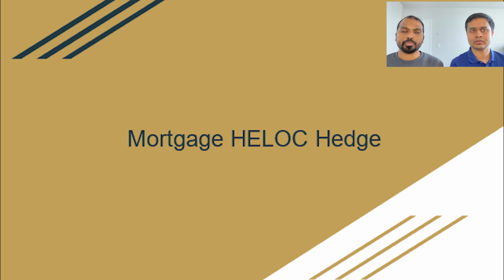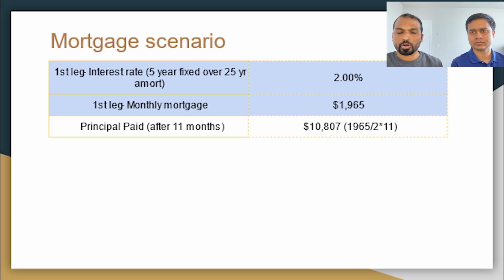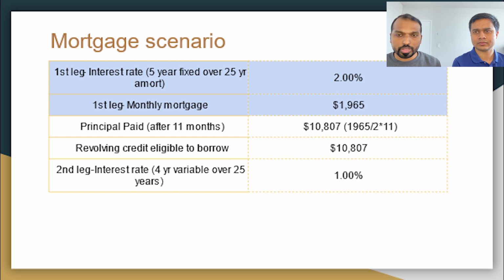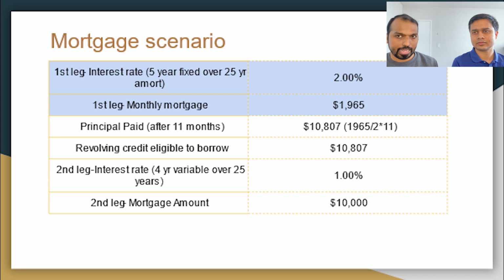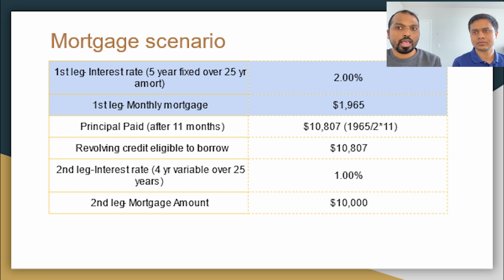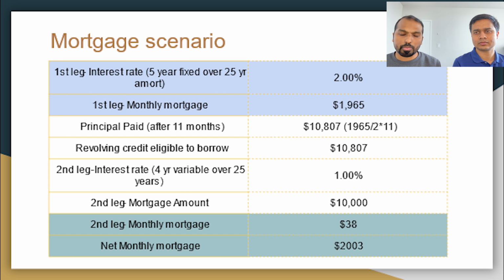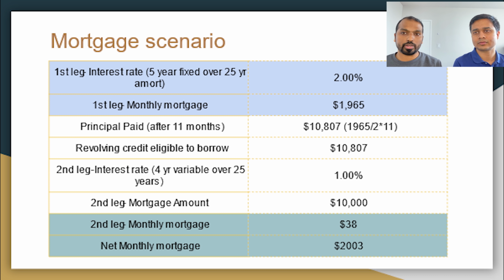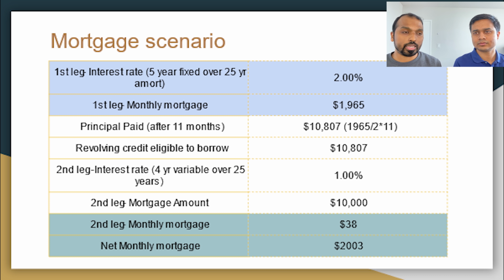Home Ownership Series 7 - HELOC Use Case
In this video, we will explore a special use case of HELOC in detail. In short, a home equity line of credit (HELOC) is a secured form of credit. The lender uses your home as a guarantee that you'll pay back the money you borrow. So what exactly can be done HELOC? Tune in to learn more.